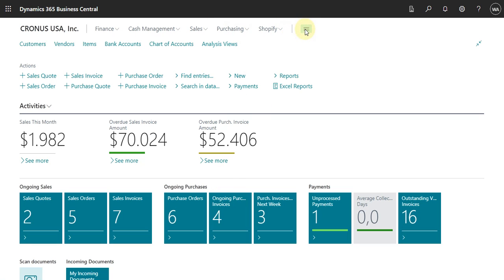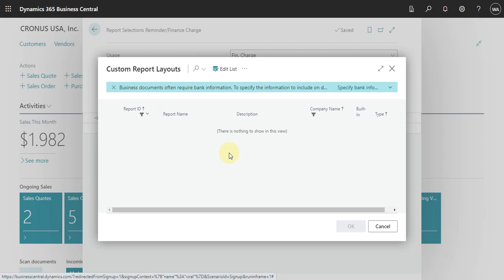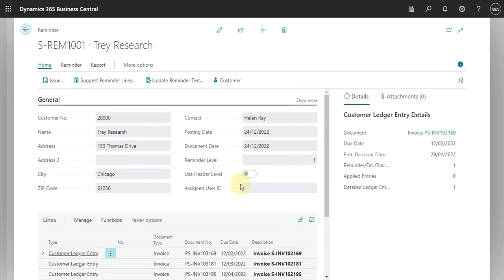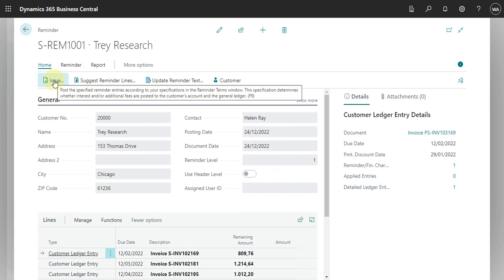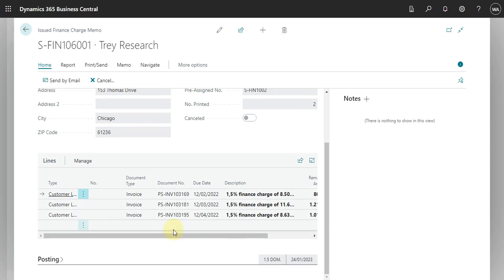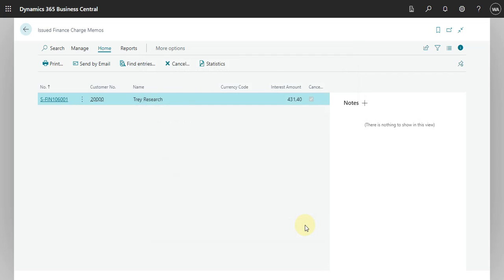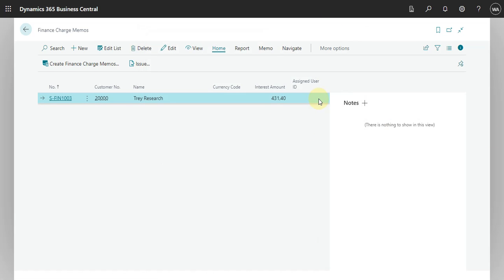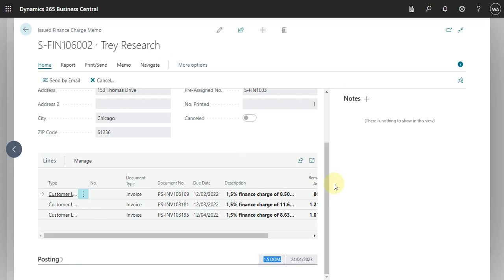BUSINESS CENTRAL LESSON 32 SELECT REPORT FOR REMINDS AND FINANCE CHARGE (Erp Solution)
"Business Central Select Report for Reminds and Finance Charge" is a powerful tool within the Microsoft Dynamics 365 Business Central ERP solution. This feature allows businesses to automate the process of sending reminders to customers about overdue accounts and calculating finance charges. The "Business Central Select Report for Reminds and Finance Charge" is a crucial component of the Business Central software, which provides businesses with a comprehensive view of their financial and operational data.

For businesses looking to maximize the benefits of this feature, there are a wealth of Business Central Training resources available, including tutorials, implementation guides, and Business Central Training Videos. The Business Central Training Videos on YouTube, in particular, offer a visual and interactive format that can help businesses understand how to use the feature more effectively.

Whether you are a finance professional, an ERP administrator, or just someone looking to learn about Business Central, these Business Central Training Videos can provide valuable insights and tips on how to utilize the "Select Report for Reminds and Finance Charge" feature in the most efficient manner. So, if you want to improve your knowledge of Business Central and the "Select Report for Reminds and Finance Charge" feature, be sure to check out these Business Central Training Videos on YouTube.

If you're looking to enhance your knowledge on the "BUSINESS CENTRAL SELECT REPORT FOR REMINDS AND FINANCE CHARGE" feature, there are numerous "Business Central Training" and "Business Central Tutorials" available on YouTube. These "Business Central Training Videos" provide a comprehensive explanation of this feature in "Microsoft Business Central" and "Dynamics 365 Business Central." The "ERP Solution" of "Business Central" allows users to run a report that can be used to remind customers of outstanding balances and to generate "Finance Charge" terms.